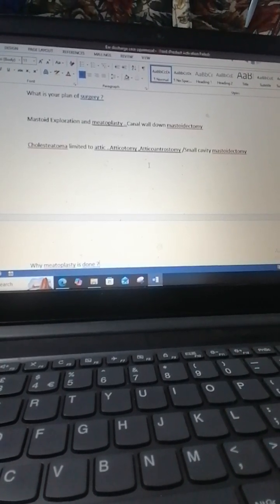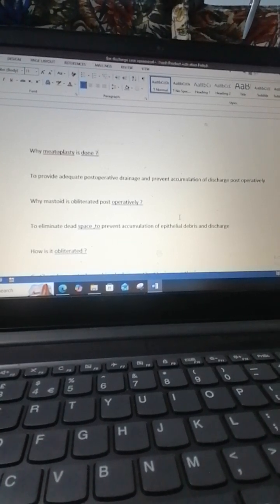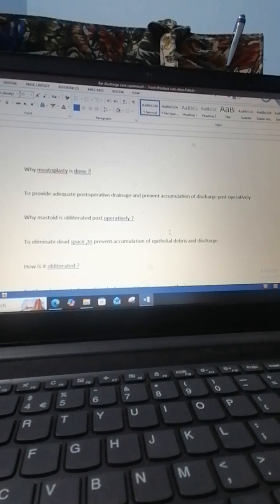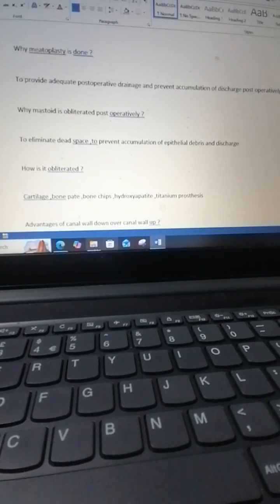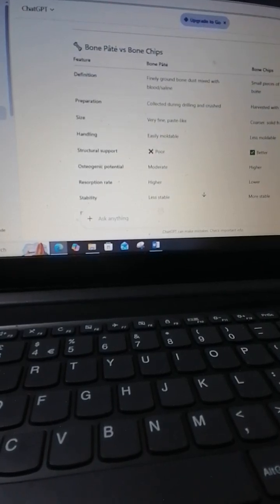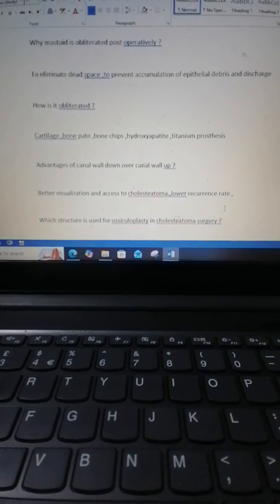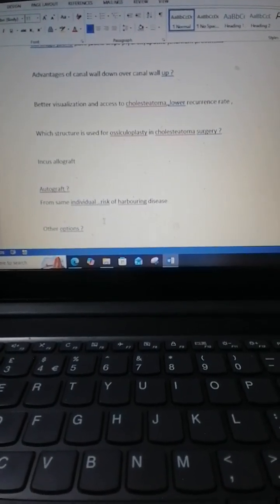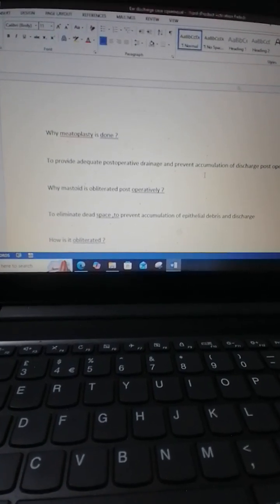Cholesteatoma Viva questions Part 2